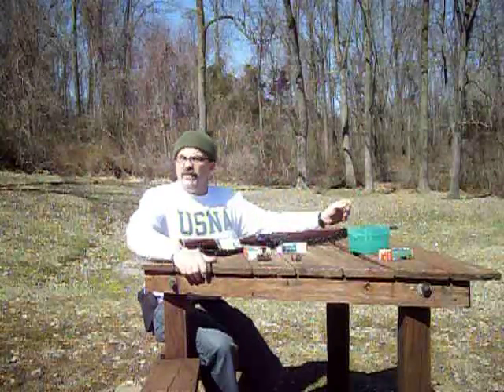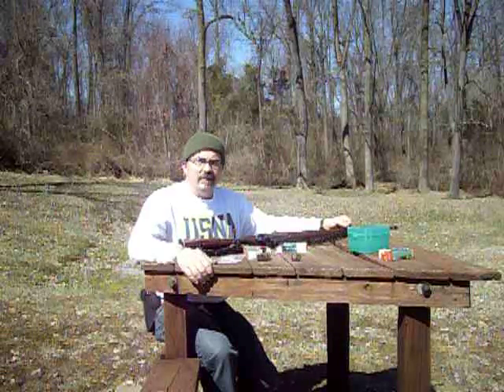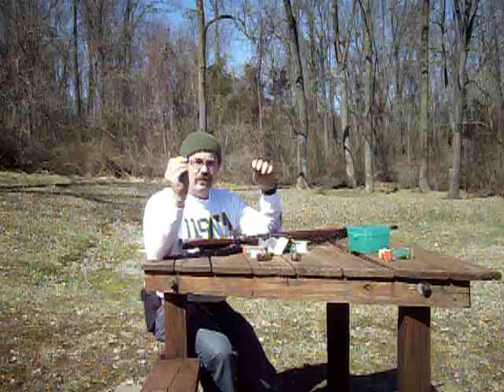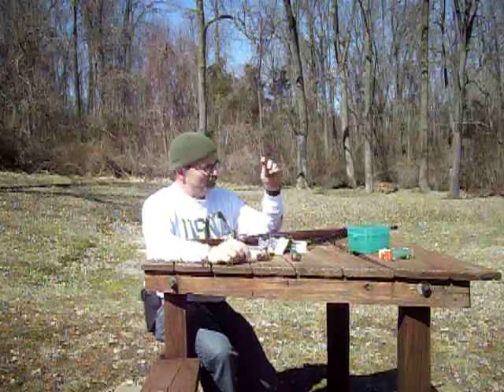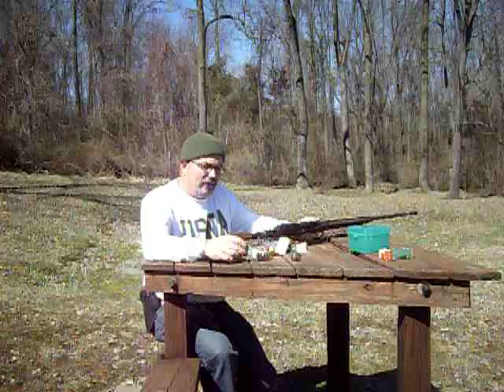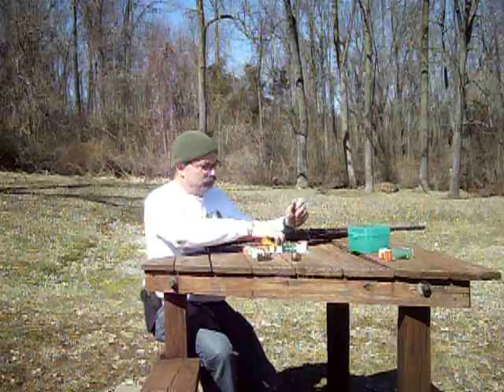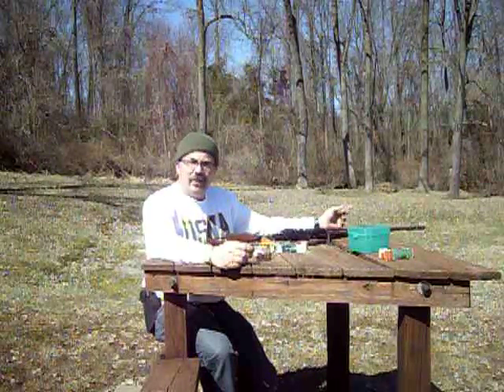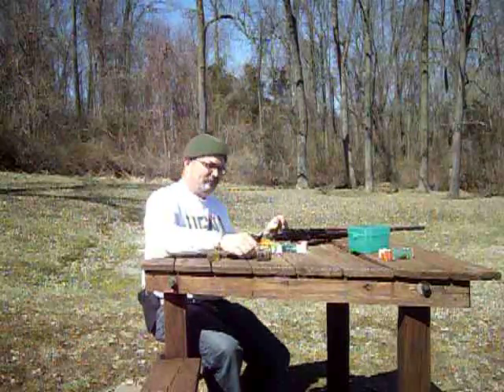.303 British chamber adapter .32 acp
Pretty cool product available from a major online retailer.